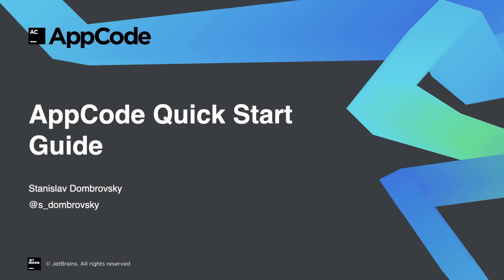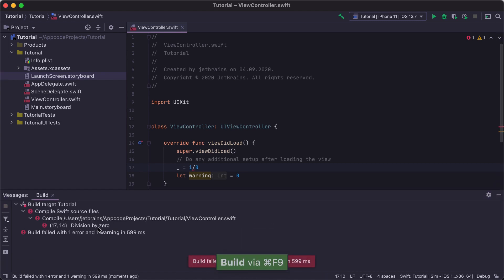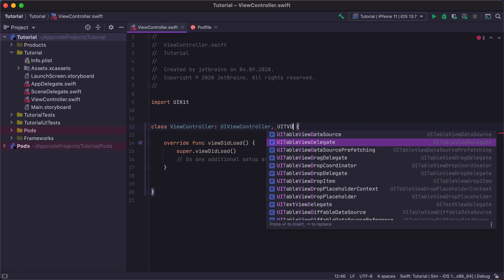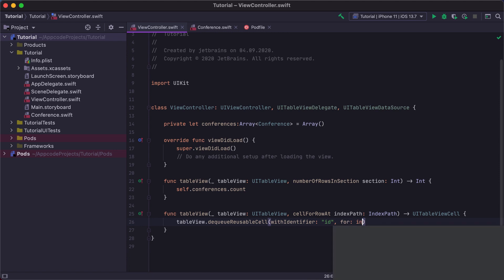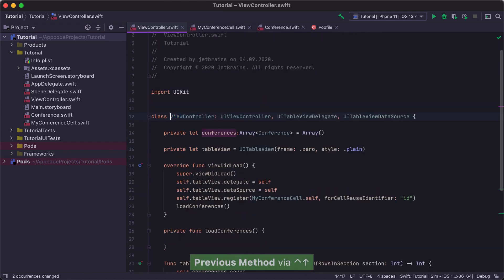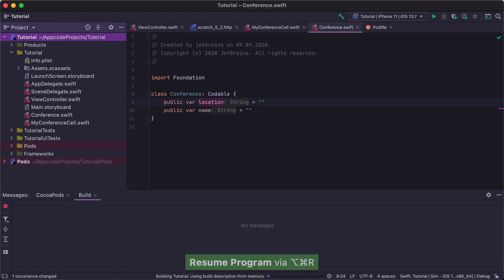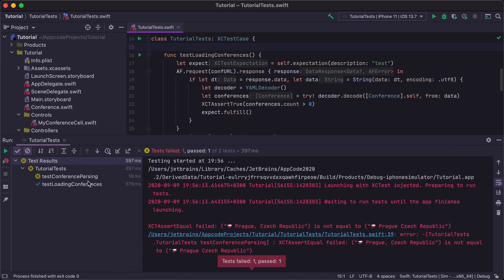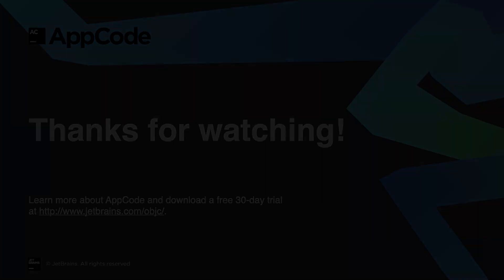AppCode Quick Start Guide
Timestamps:

00:00 - Intro
00:21 - Create new project
00:45 - Look around (windows and views)
02:23 - Preferences
03:39 - CocoaPods
04:26 - Code editing
10:31 - Run
10:43 - Http requests
11:33 - Organize the code
12:04 - Documentation
12:33 - Debug
13:16 - Testing
14:22 - Version control

Category: Tips&Tricks